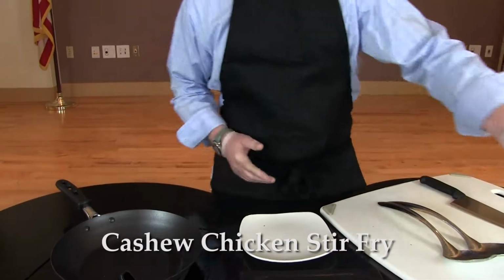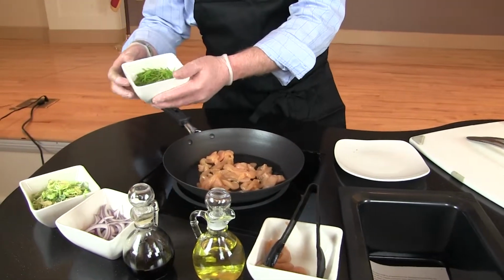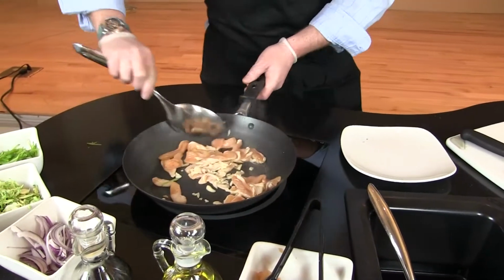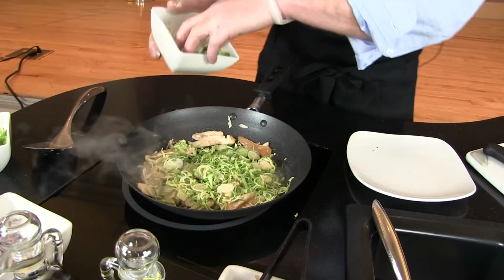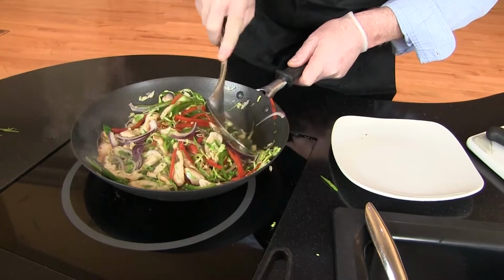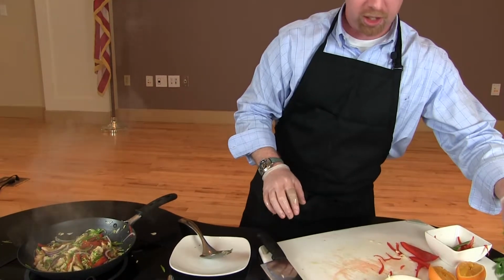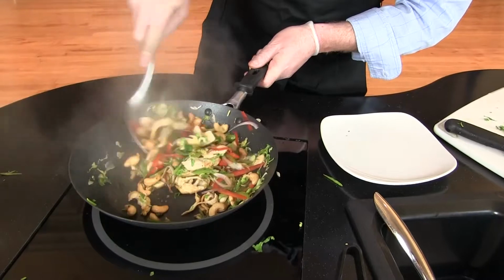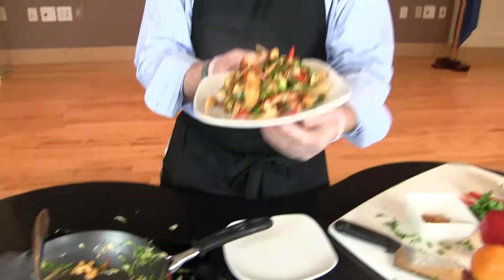Cooking with Chef Jules- April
Chef Jules Martin highlights the power of nuts this month. Watch his cooking demo of Cashew Chicken Stir Fry and hear about the benefits of adding nuts in our diets.